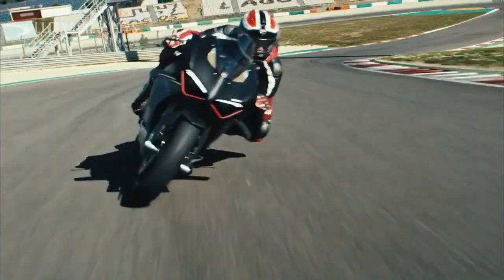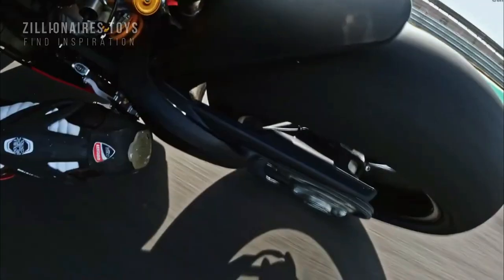MOST AMAZING NEW BIKES IN 2023 - Here are the Top 10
TOP MOST AMAZING NEW BIKES IN 2023 -

The upcoming lineup of motorcycles for 2023 is impressive, ranging from off-road adventure bikes to vintage-inspired racers, among others. In 2023, we anticipate more British bikes and a deeper focus on the ADV (Adventure) category, even for electric motorcycles. Motorcycle enthusiasts can expect top-notch performance, refined touring comfort, and advancements in technology and EV drivetrains, as well as beautifully designed bikes. No matter what type of riding you prefer, there is a new bike available for you in 2023. Here are our favorites that we cannot wait to ride.

2023 Ducati Panigale V4 SP2
          ARCH Motorcycle 1s
           Indian Motorcycle FTR Sport
           Zero Motorcycles DSR/X
           BMW M 1000 RR
           Honda CB750 Hornet
           LiveWire S2 Del Mar
           Triumph Tiger 1200 GT Pro
          Ducati Streetfighter V4 Lamborghini
          Norton V4SV

Zillionaires Toys